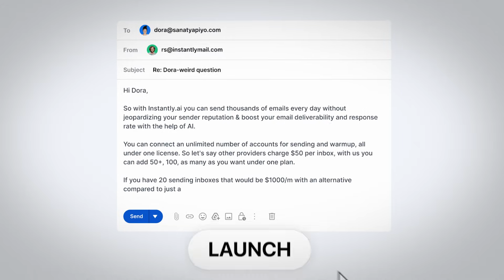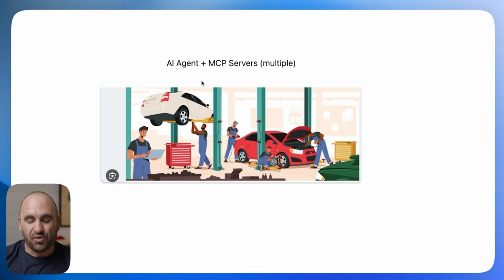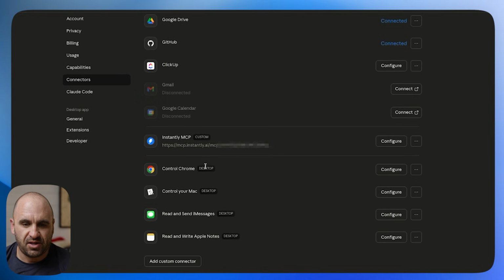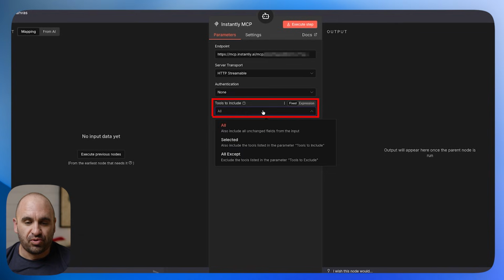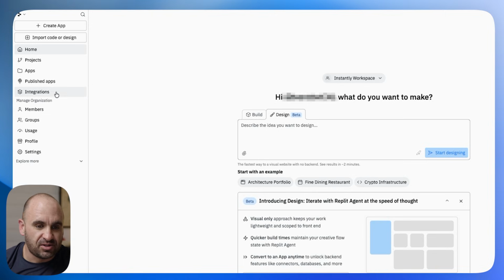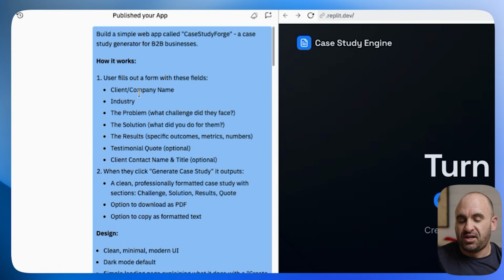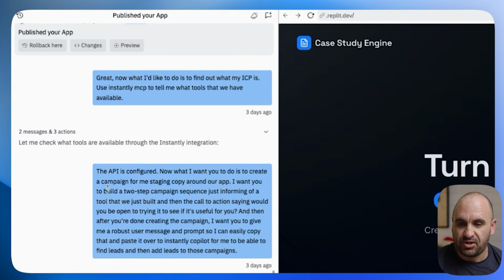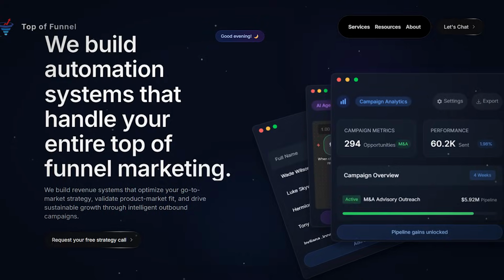How to Use MCP to Generate Leads in 2026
I’ll show you how to use MCP server and Model Context Protocol to transform your cold email strategy and scale cold outreach like never before. Leveraging instantly mcp and instantly ai, I’ll walk through how AI agents power next-gen ai outbound and ai sales automation. This setup is ideal for anyone running cold email campaigns and looking to boost email deliverability and build consistent b2b lead generation.

You’ll learn exactly how I use n8n automation and agentic ai to build custom ai workflows that make automated outreach effortless. I even break down how tools like vibe coding, replit app, and more help supercharge your gtm automation and improve saas go to market strategies.

If you're a founder, you'll love how this applies ai for founders who want efficient outbound sales automation. Don’t miss this guide—it’s everything you need to start scaling fast.